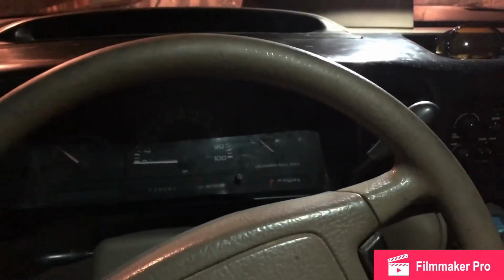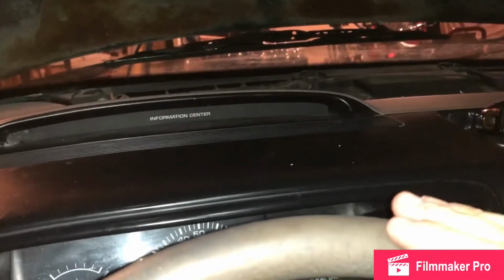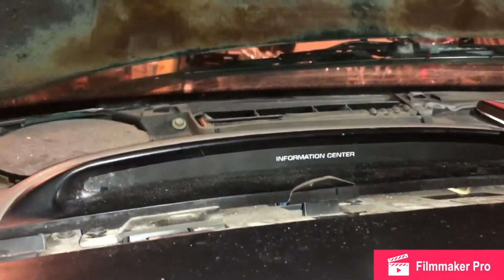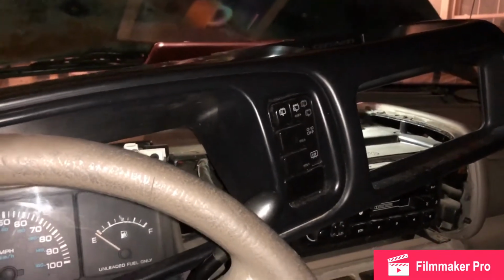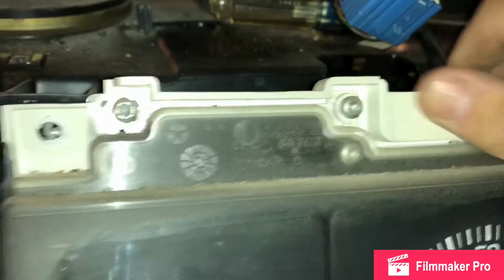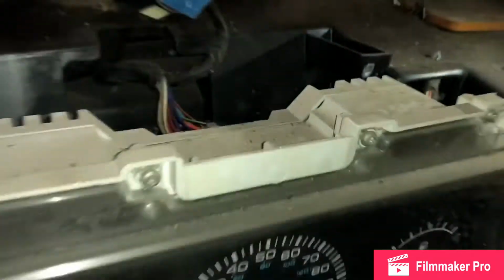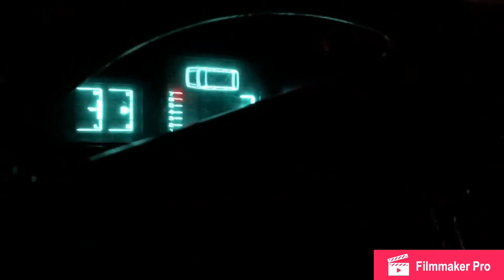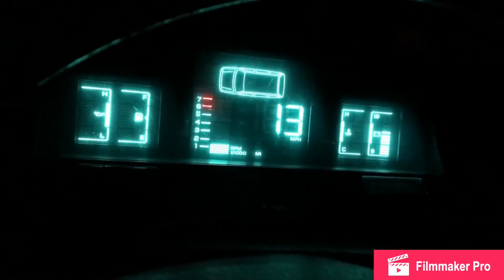94-95 Dodge caravan, Plymouth Voyager and Chrysler T&C Cluster Removal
This isn't exactly a step-by-step but it is a close one hopefully this can help everybody it seems like no one has done a video on these vans thanks for watching subscribe for more!